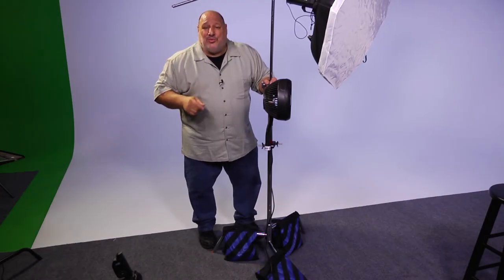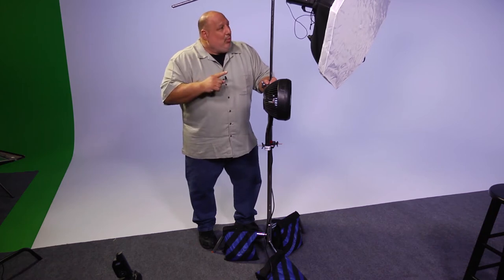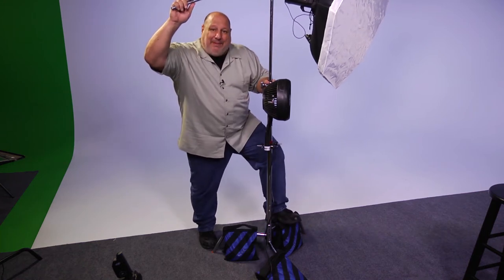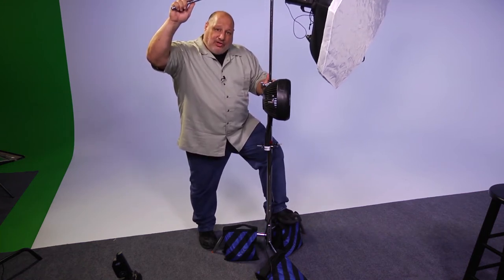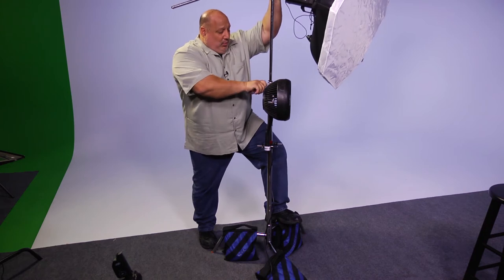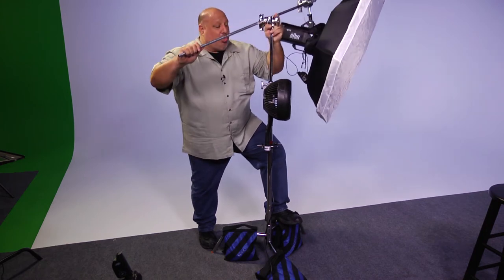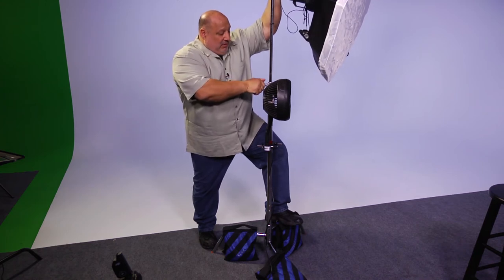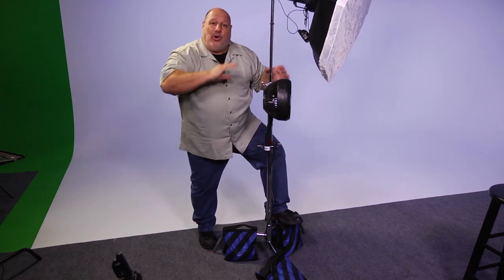How to adjust a Light on a C Stand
Adjusting a heavy light attached to a c-stand doesn’t have to acquire a lot of strength. This video shows a simple tip to help you move the light up or down without much effort.

Gear List:
Extension or Grip Arm